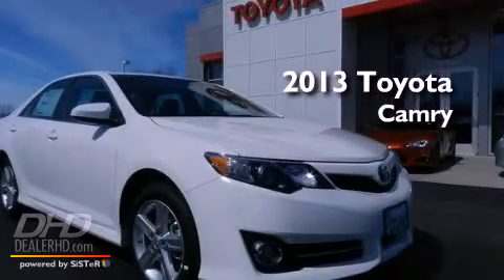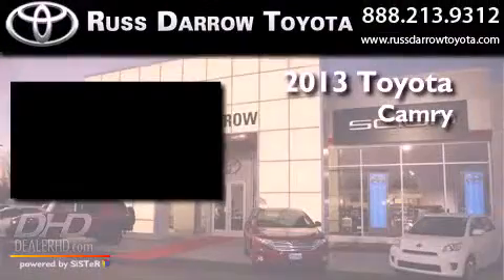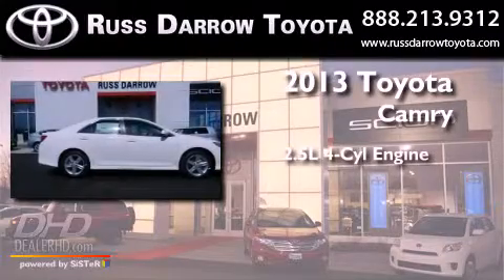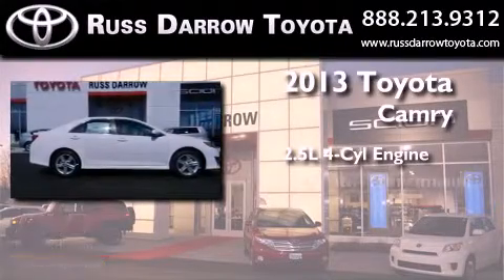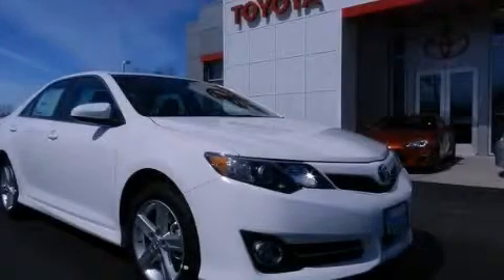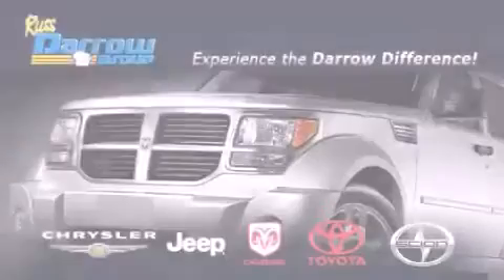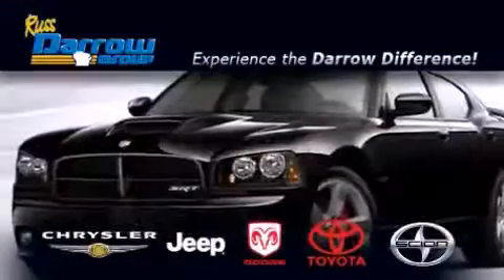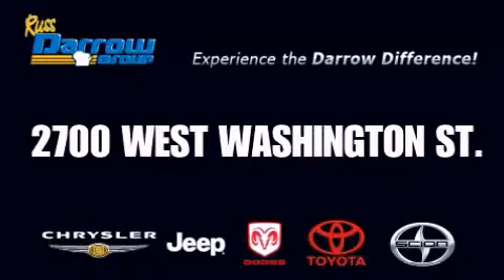2013 Toyota Camry West Bend WI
Year : 2013
 Make : Toyota
 Model : Camry
 Engine : 2.5L
 Trans . : Automatic
 Exterior : Super White
 Miles : 2

 Stock : 38285

 2700 W. Washington St.

 2013 Toyota Camry West Bend WI